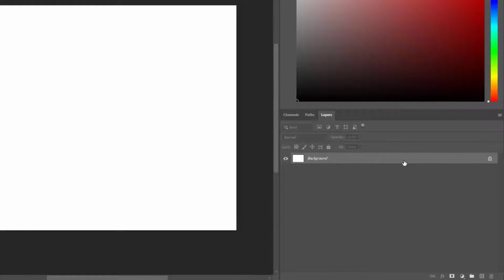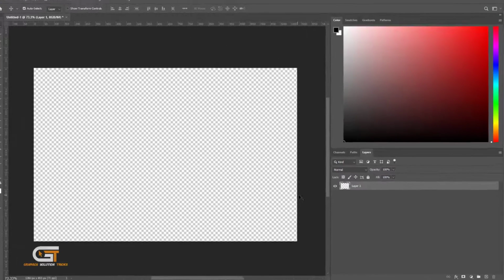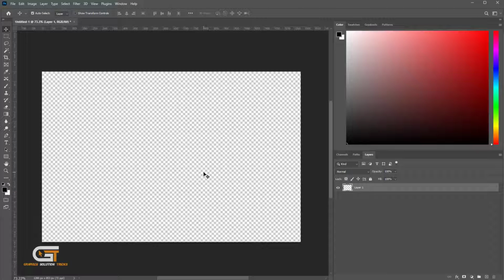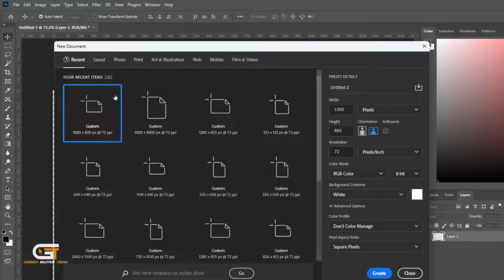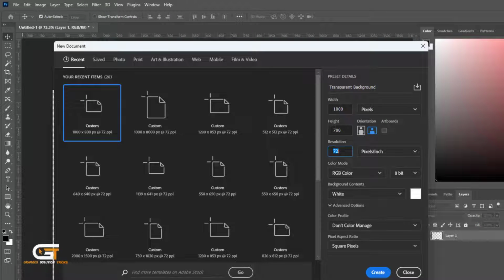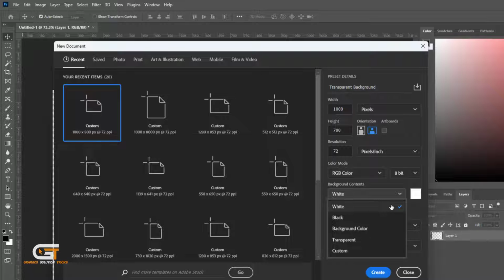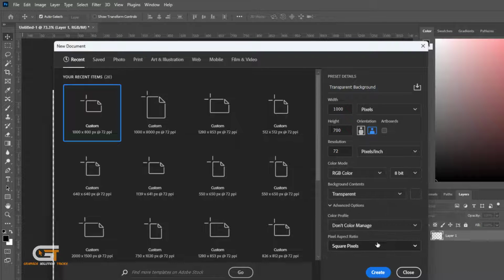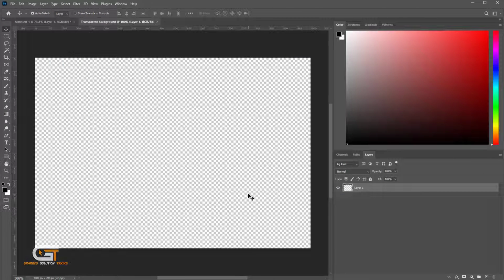How to Make Transparent Background in in Photoshop 2024 | Photoshop Tutorial For Beginner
Making a background transparent in Photoshop is a useful skill for various purposes, such as isolating subjects, creating product images, or designing graphics. Here are a few methods to achieve this:

Step 1 : First we go to layer panel
Step 2 : Created a new layer
Step 3 : Delete background layer
Step 4 : Go to file and Save As to PNG .

▼ Related Keywords ▼